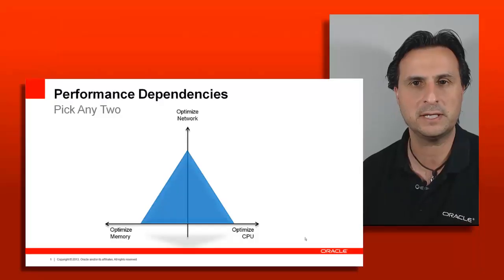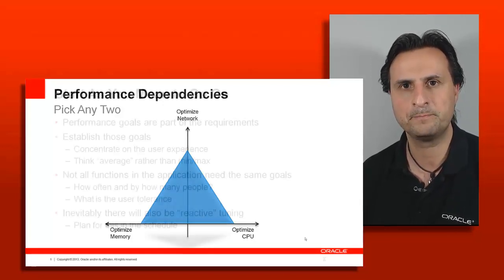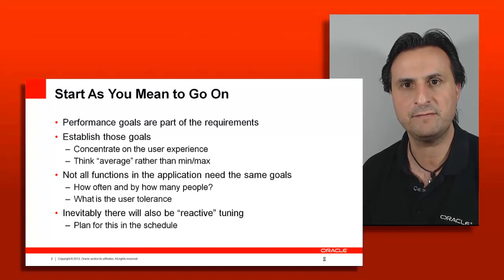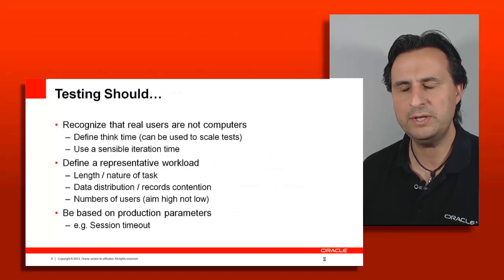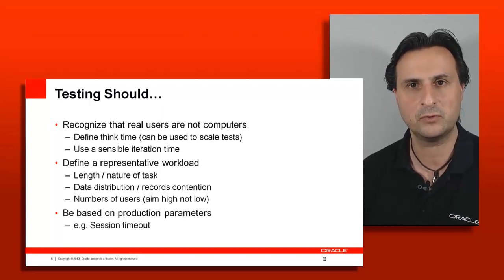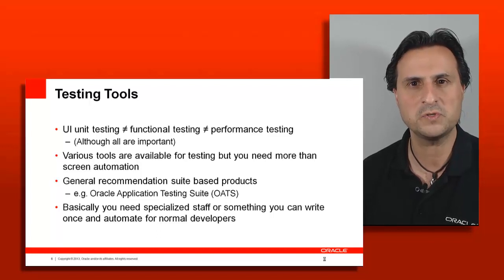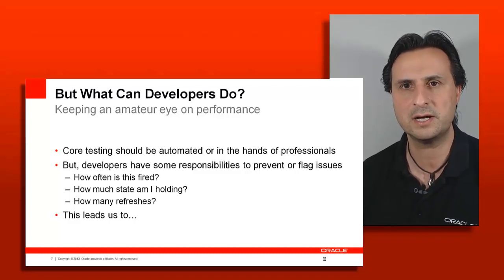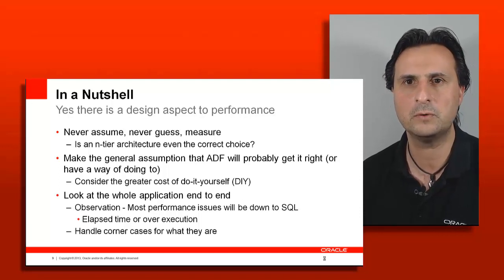61. Development - Performance and Tuning - Overview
This episode: This recordings provides an introduction to performance testing and tuning of Oracle ADF applications. It describes the non-technical baseline and gives you a heads up on what to consider when tuning Oracle ADF applications. In two following-up recordings we drill down into the technical tuning options that exist on the ADF Business Components, the task flow and the user interface layer.